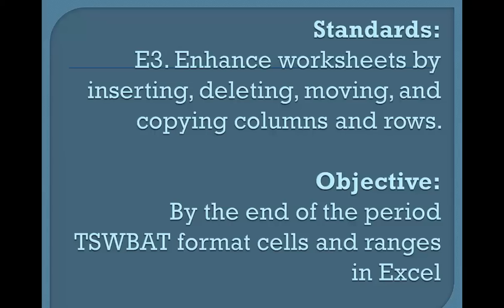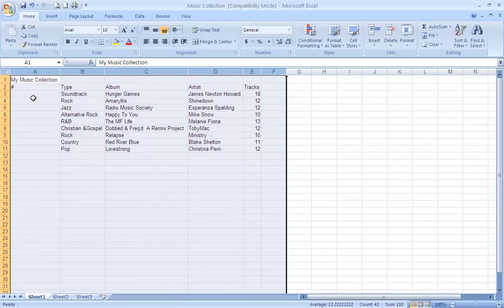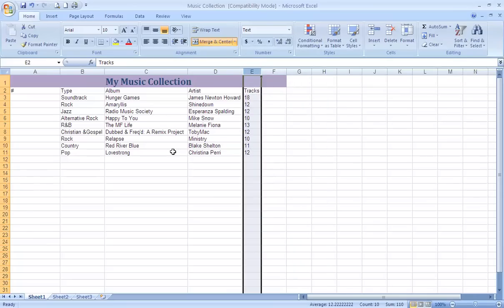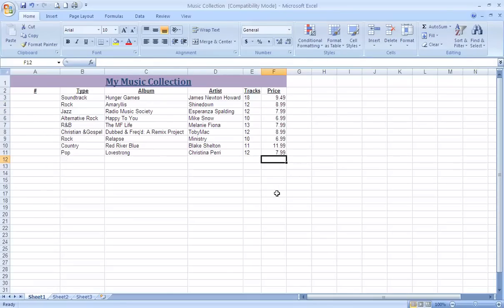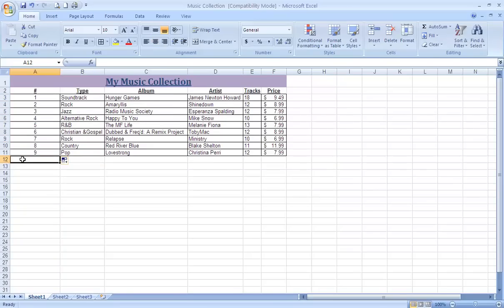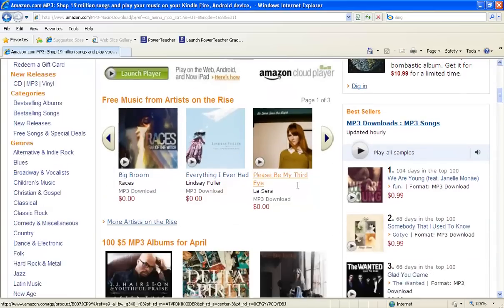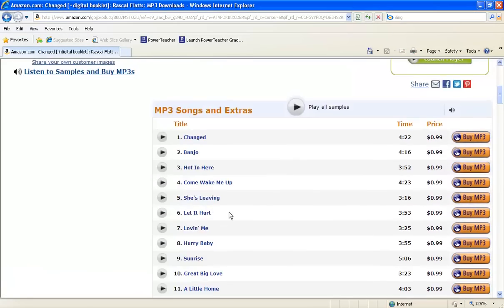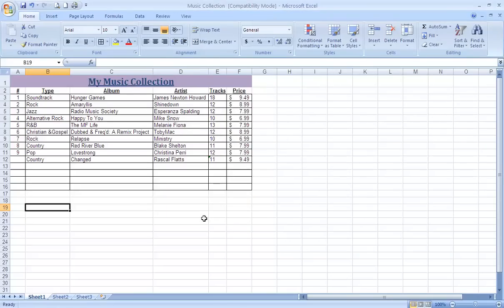Formatting Cells in Excel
This video introduces students to different ways to format cells in Excel.